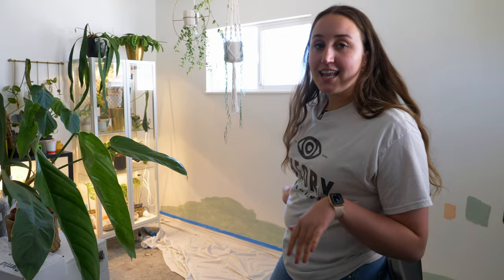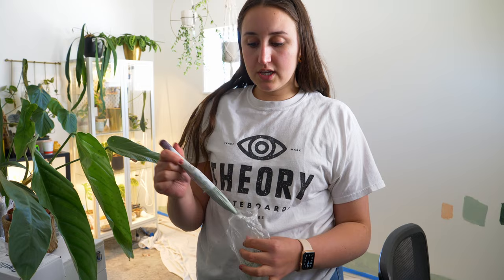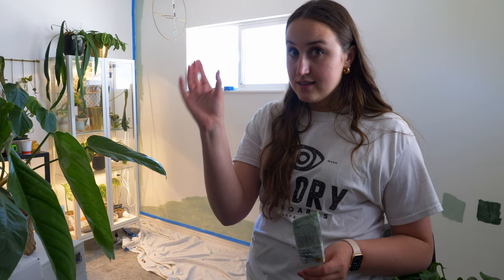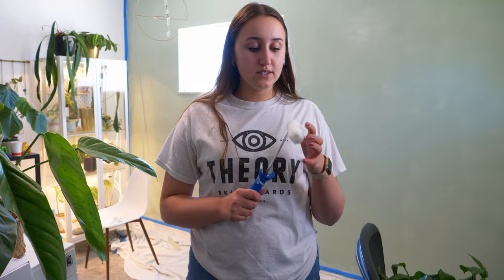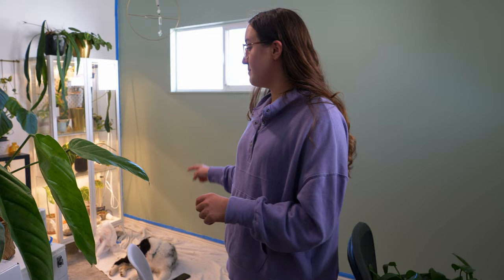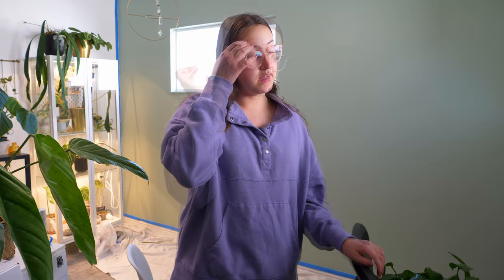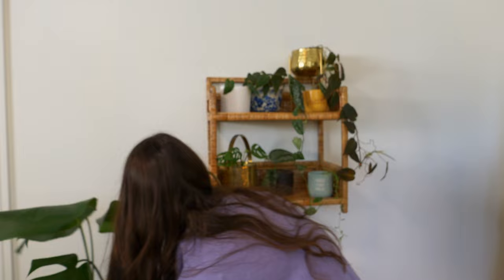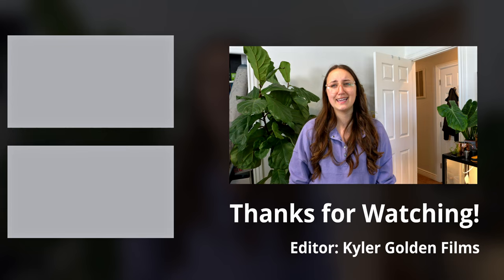Painting the Plant Room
Huge thank you to my camera man and video editor Kyler from Kyler Golden Films!